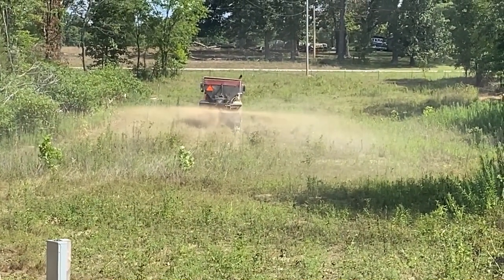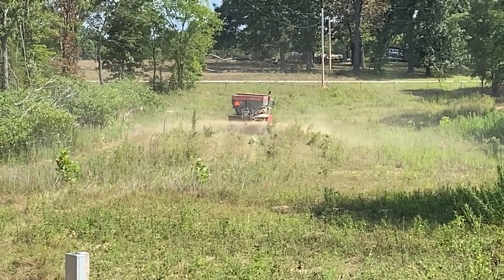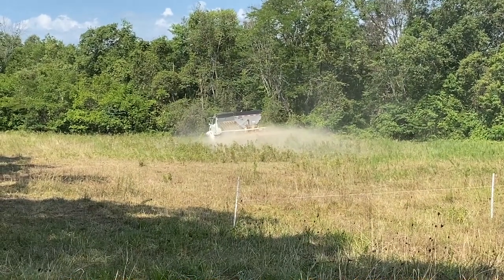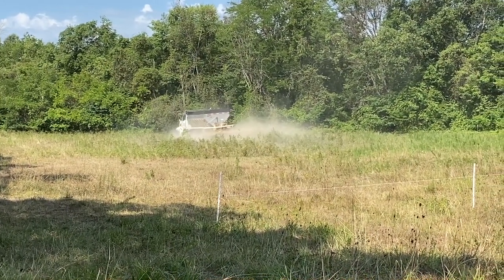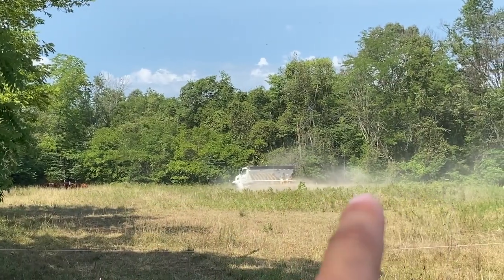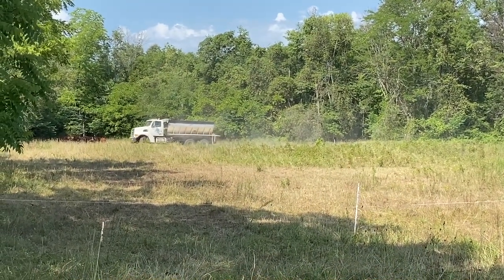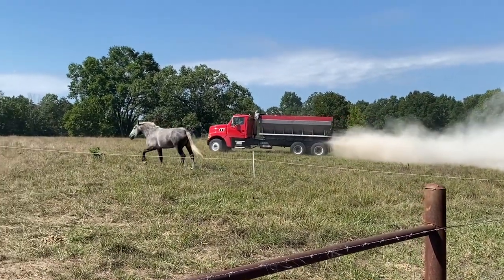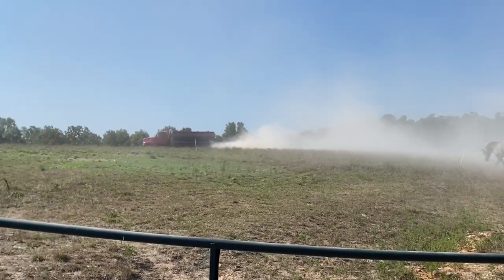Pastures Need LIME!! Farming and Ranching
Tick Creek Ranch needed some pasture managment to help with the pasture weeds and create the best plant variety for our cows. We had the soil tested and applied lime to the pastures, check out the difference in the pasture video.